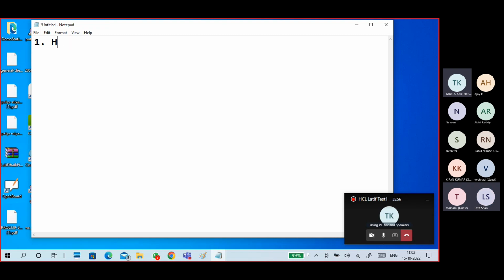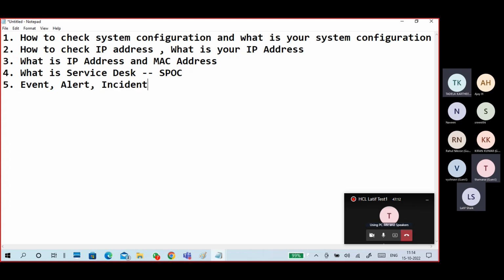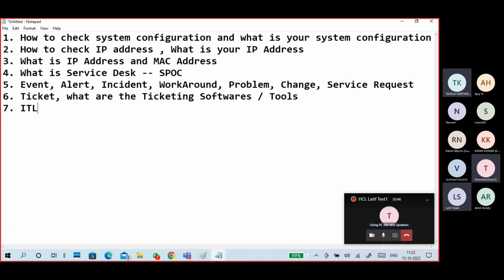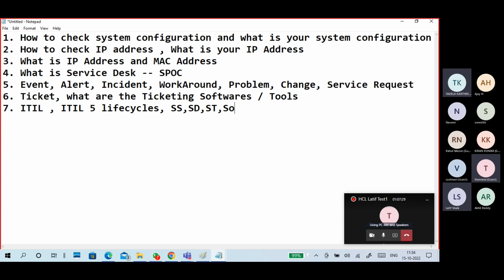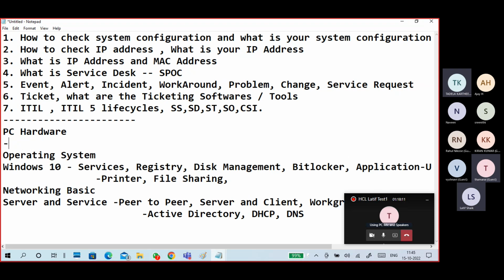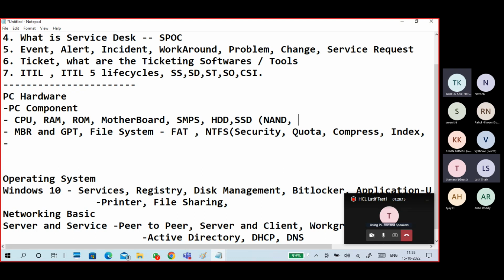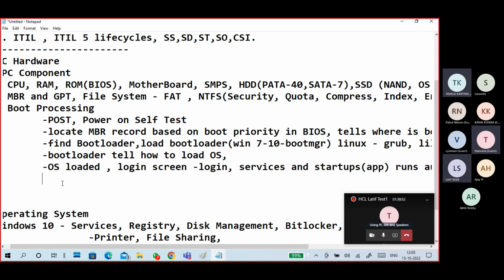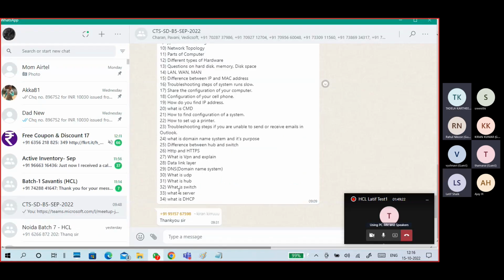(SDB5) Revision part1 services desk, pc hardware and operating system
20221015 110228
1. How to check system configuration and what is your system configuration
2. How to check IP address , What is your IP Address
3. What is IP Address and MAC Address
4. What is Service Desk -- SPOC
5. Event, Alert, Incident, WorkAround, Problem, Change, Service Request
6. Ticket, what are the Ticketing Softwares / Tools
7. ITIL , ITIL 5 lifecycles, SS,SD,ST,SO,CSI.
PC Hardware
-PC Component
- CPU, RAM, ROM(BIOS), MotherBoard, SMPS, HDD(PATA-40,SATA-7),SSD (NAND, OS and APPs, SATA, NVMe M.2)
- MBR and GPT, File System - FAT , NTFS(Security, Quota, Compress, Index, Encryption)
- Boot Processing
 -locate MBR record based on boot priority in BIOS, tells where is bootloader
 -find Bootloader,load bootloader(win 7-10-bootmgr) linux - grub, lilo
 -bootloader tell how to load OS,
 -OS loaded , login screen -login, services and startups(app) runs automatically

unable to find bootloader(bootmgr) or unable to find bootable drive - boot disk -- HDD is correpted, OS is correpted
Operating System
-software or program - which intracts with hardware and user
-user interface - cli, gui, tui
-runs application
-kernel and shell

SOS: Simple OS: Desktop OS - Windows 10
NOS:Network OS: Server OS - Win Server 2019, Linux , Unix

SUST: MS DOS
SUMT: Windows OS
MUMT: Linux, Unix

Windows and Linux

Windows and MAC OS

Linux Distribution-rhel, centos, fedora,ubuntu, debain, suse..

WSL2 -
Windows 10 - Services, Registry, Disk Management, Bitlocker, Application-Uninstall/Repair/Change
  -Printer, File Sharing,